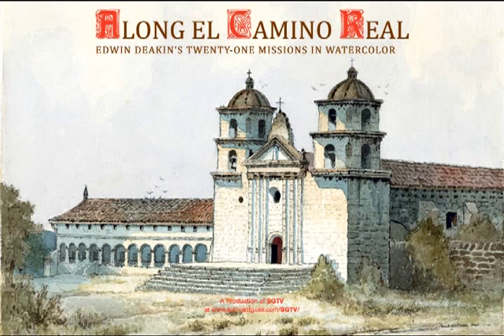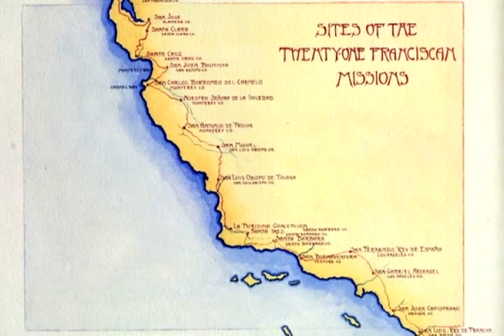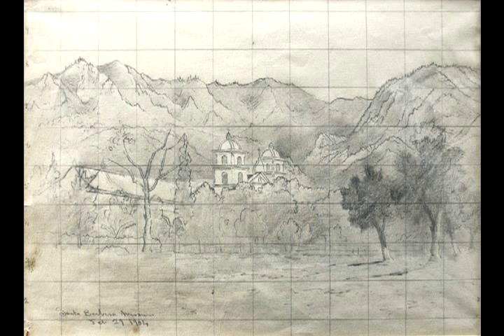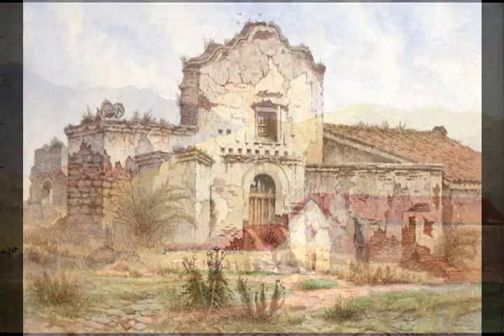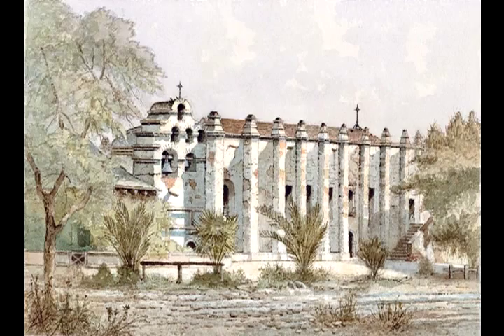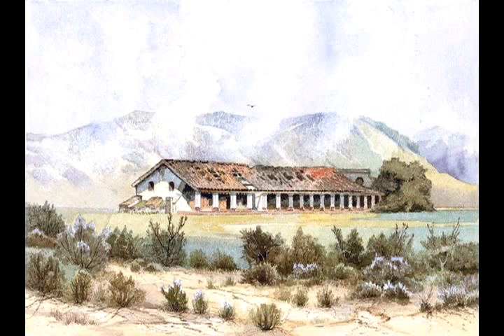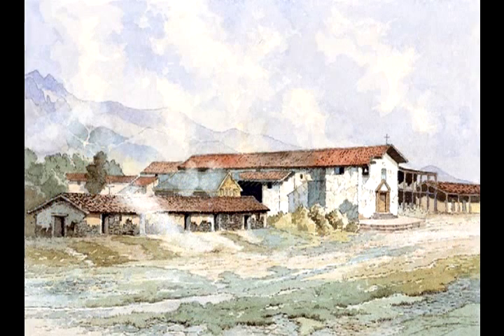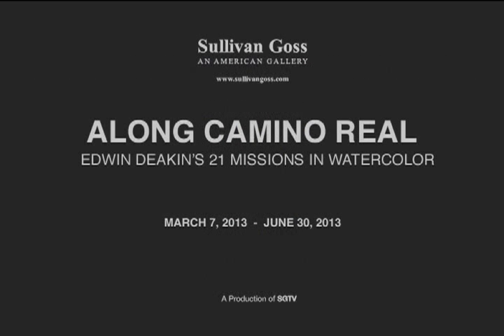Along El Camino Real: Edwin Deakin's 21 California Mission Watercolors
Sullivan Goss marks its 29th year in  business with a historic exhibition of 21 watercolor paintings of  each of California's historic Missions created between 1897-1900  by Edwin Deakin (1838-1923). Exhibited perhaps just once in  over a century at the Los Angeles Museum of History, Science, and Art in 1966, these watercolors have been held privately by just  two owners outside the artist's family and appear as fresh today as  the day they were painted.